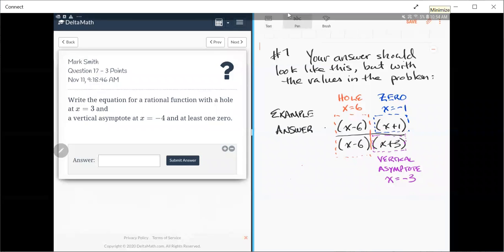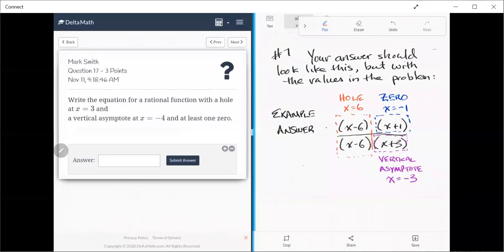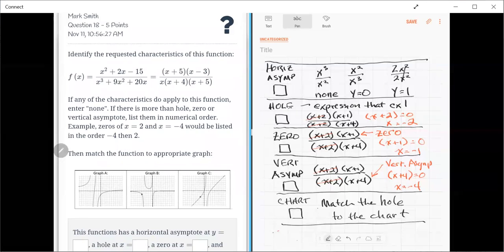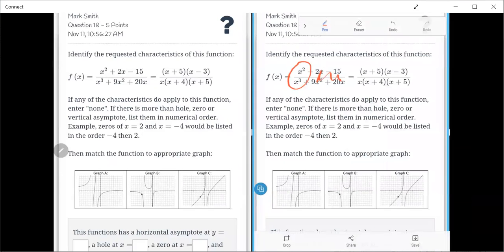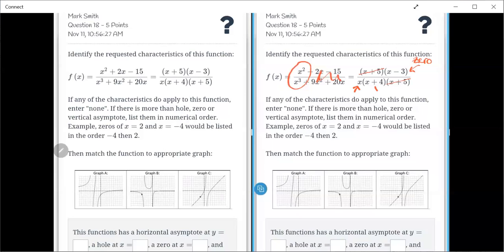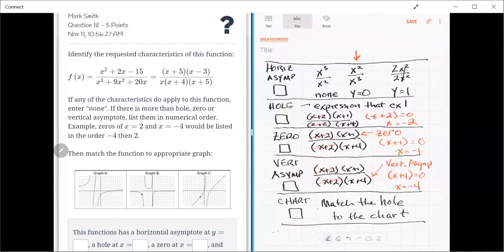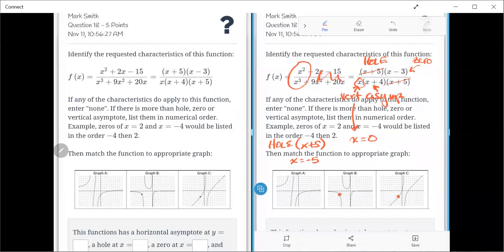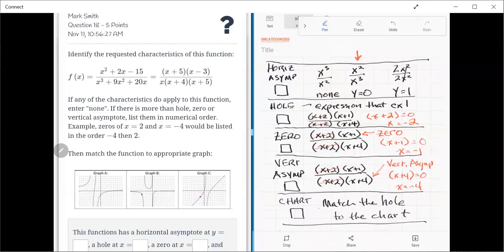Algebra II Unit 4 Test Help Problems 17-20